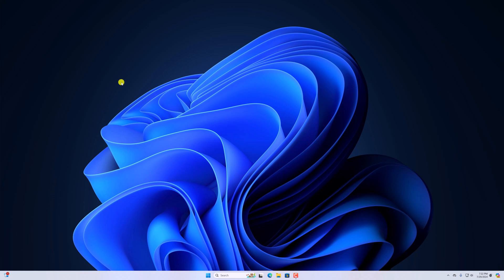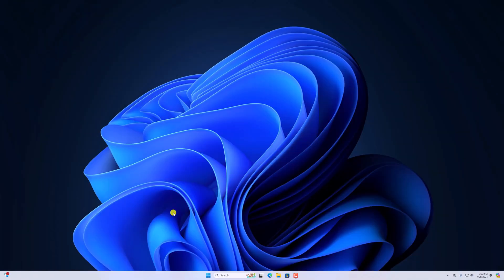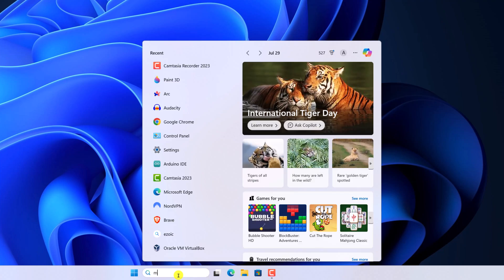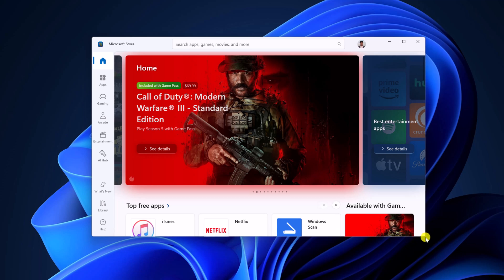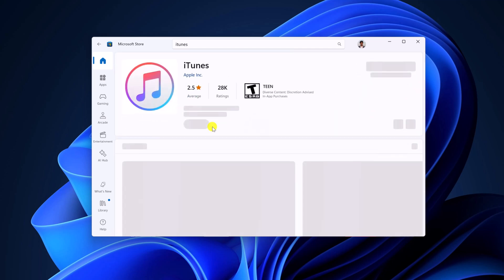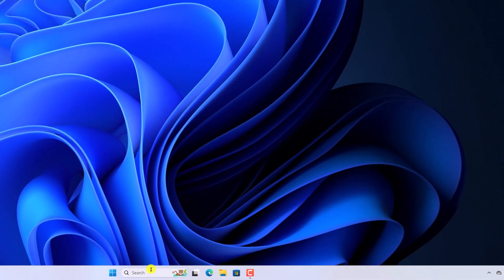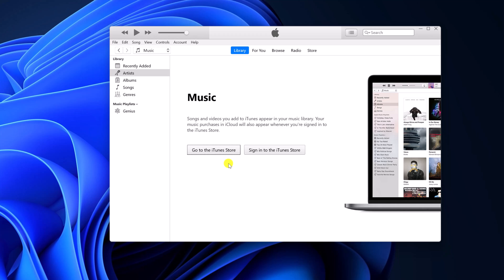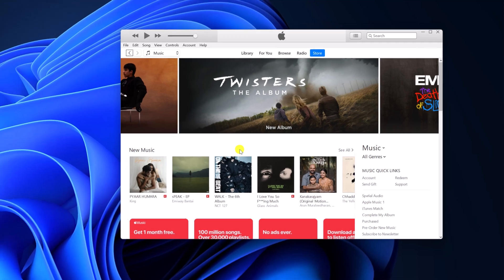How to Install iTunes from Microsoft Store on Windows 11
In this video, we are going to learn how to install iTunes from the Microsoft Store on Windows 11. If you are unable to install iTunes using the official installer file that you downloaded from the official website, you can install it using the Microsoft Store. It is a place where you can find all the applications that are supported on Windows 11.